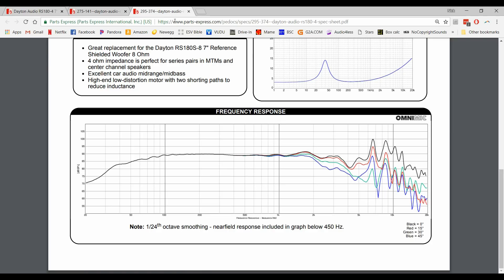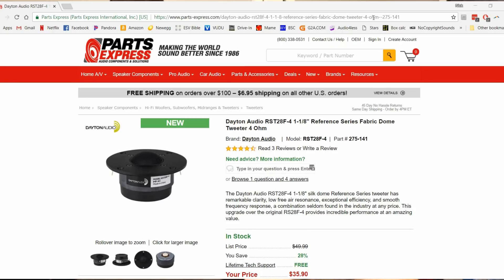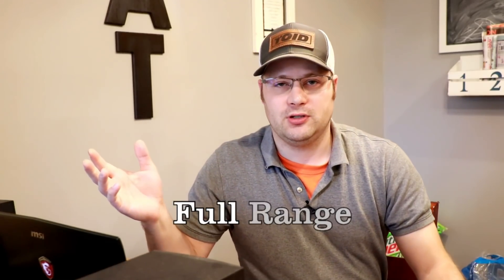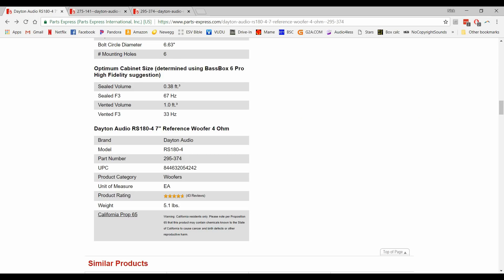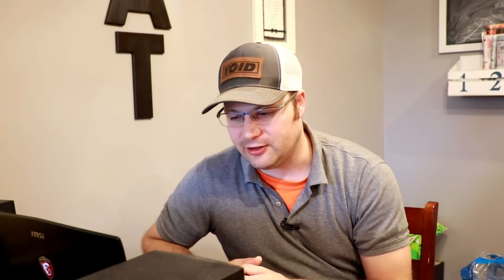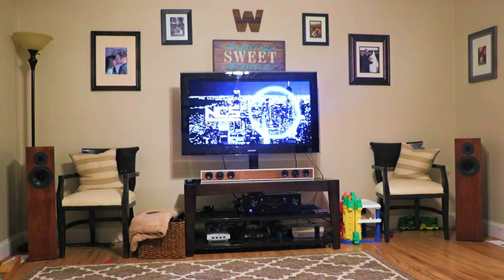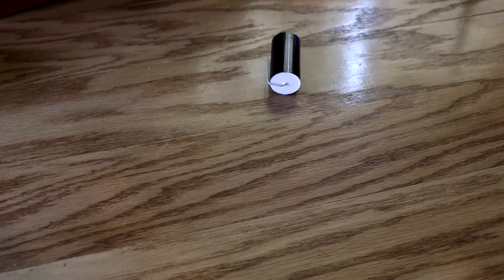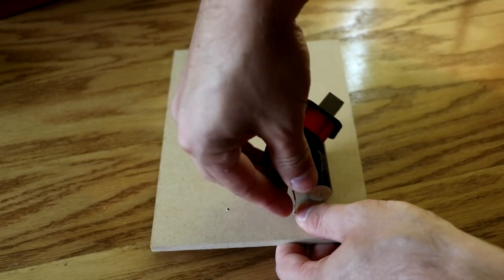The Best DIY Speakers for Under $300? Crossover Design and Overview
Recently I met Kirby from Kirby meets Audio at Midwest Audiofest.  When we met, we decided to do a project together.  And that is where this build came from.  It costs under $300 and sounds amazing.  In this video, I show you what it took to design the crossover and the goals for designing it.